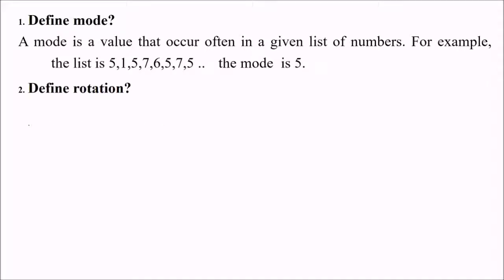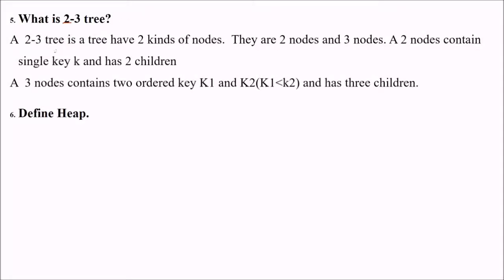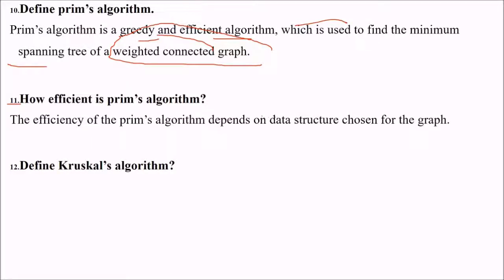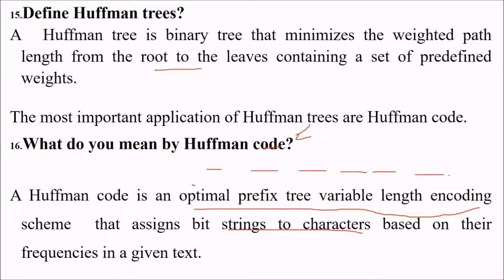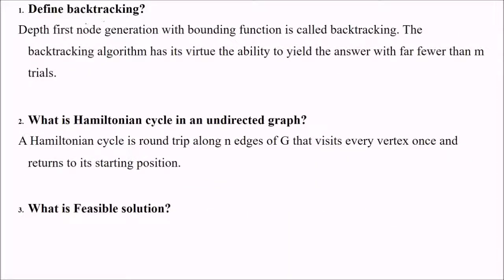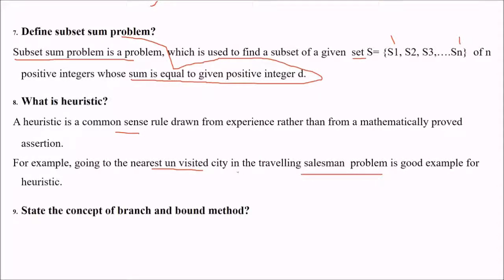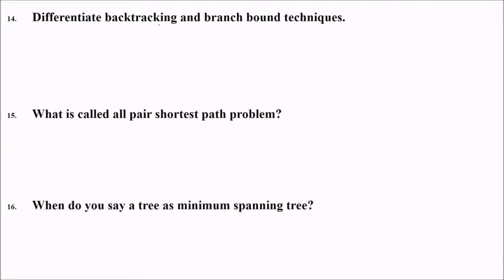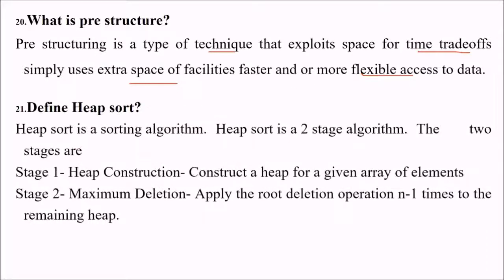DESIGN AND ANALYSIS OF ALGORITHMS Question and Answers Part 3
Find DESIGN AND ANALYSIS OF ALGORITHMS Question and Answers on this